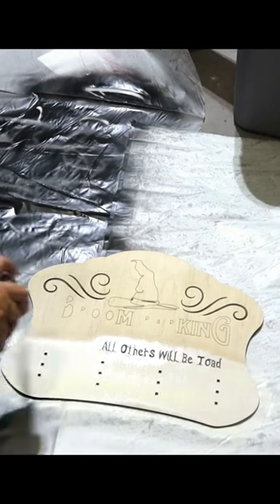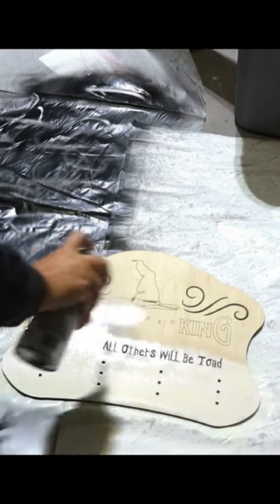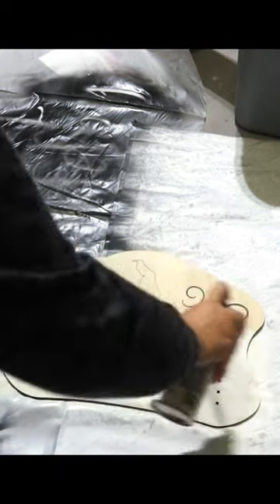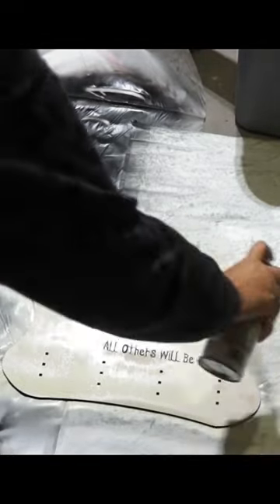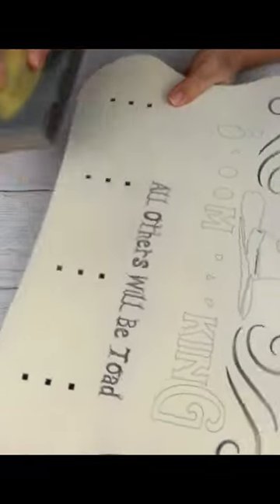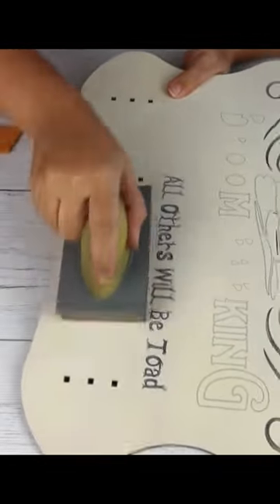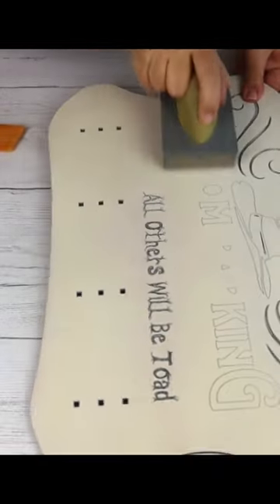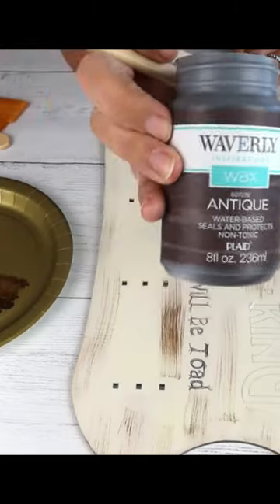Harry Potter Themed Craft Tutorial! Broom Parking Laser Cut Sign! Part 1!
Go to our Harry Potter Part 1 video to see the full in depth craft tutorial!
Shop our small business where we sell home decor, craft kits, and customizable felt ball kits!
We make wooden laser-cut craft kits. We love making custom home decor items as well, so let us know if you want something made.
Golden Snitch Globe
Golden Snitch With Fluttering Wings:
Triwizard Light Up Cup
Flying Keys
Owl Solar Lights
Talking Sorting Hat
Sorting Hat
Kids HP Robes
Adult HP Robes
Mirror Of Erised
LED Lights
HP Witches Brooms
Plastic Witches Broom
Wizard House Banner
Set Of 3 Suitcases
Floating Candles
Witch Hats
Tea Lights
Gryffindor Scarf
Harry Potter Screaming Mandrake
Light Up Harry Potter Wand
Stainless Steel Scoops
Dymo Phone Linked Label Maker
Dymo Label Maker
Dymo Label Refills
Downy Unstoppables
Big Glass Jars
Small Clear Refrigerator Bins
Big Clear Refrigerator Bins
White Crochet Thread
Large Eye Needles
Fabric Scissors
20 mm Wood Beads
Hemp Cord
Harry Potter Scentsy Warmers:
Universal Studios:
Videos To Watch:
Tutorial For These Adorable Embroidered Wooden State Signs! So Easy to Make And A Perfect Gift!
Let’s Be Friends!
Notes: I promise to ALWAYS be honest in any and all reviews I give. I do not promote products or brands I would not highly recommend. Thank you guys so much for watching!
About Me: I am a mom of 4 wonderful kids! I am married to my amazing husband who helps me get my videos up and runs half of our business. I am very passionate about crafting and true crime. I’m grateful I have the opportunity to be able to create videos that I love and create home décor kits! I am in love with decorating my home and doing this gives me an excuse to make cute things for my house! I appreciate all the support! It means the world to me!!